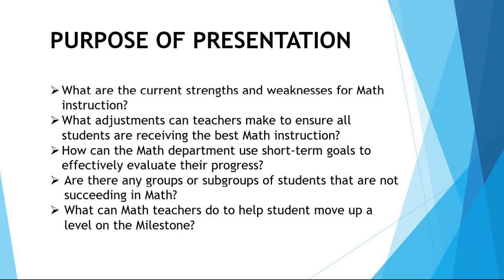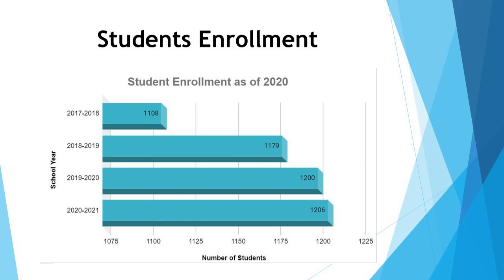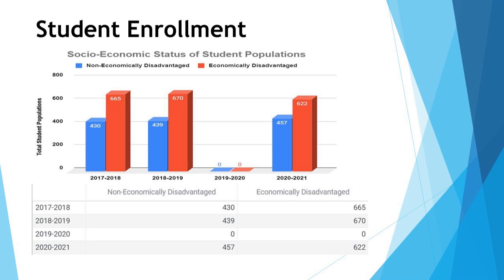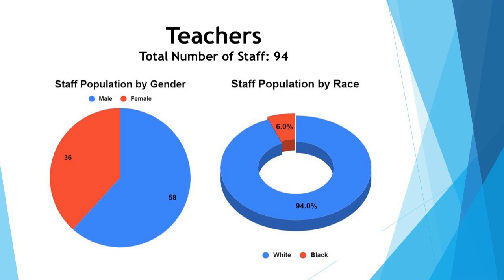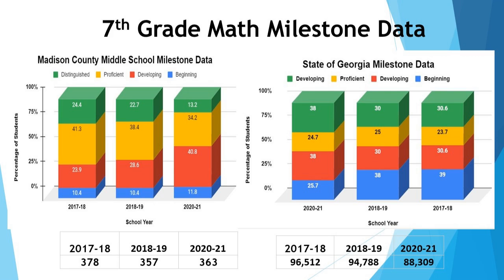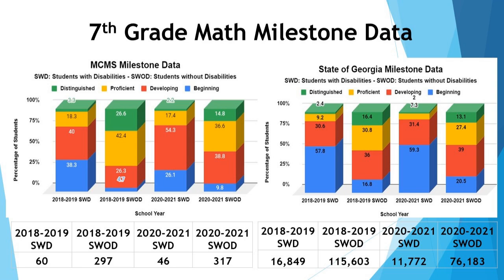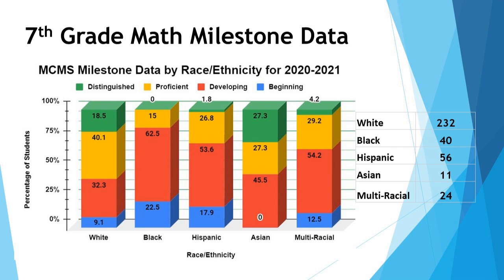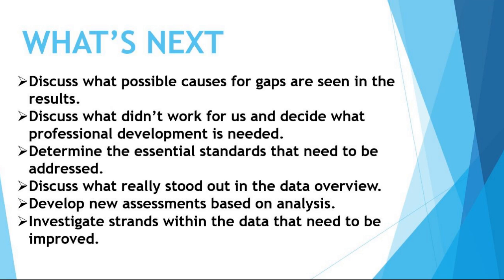Tim Beckham Data Overview